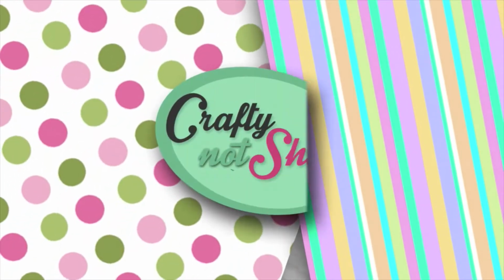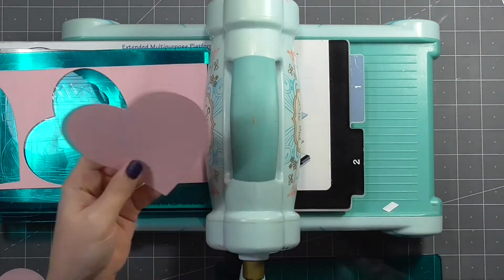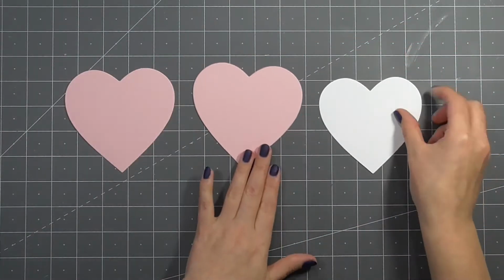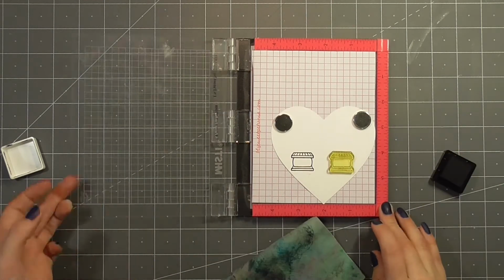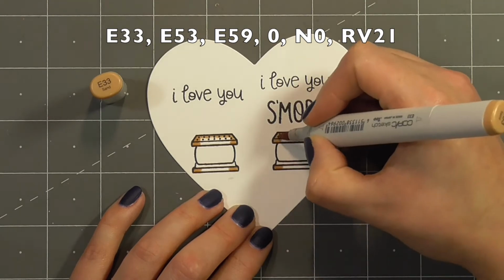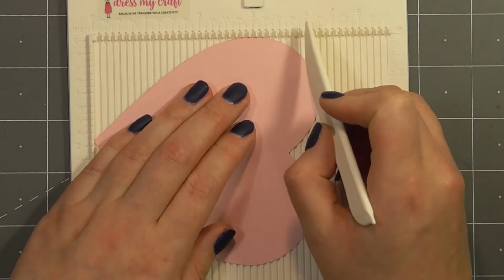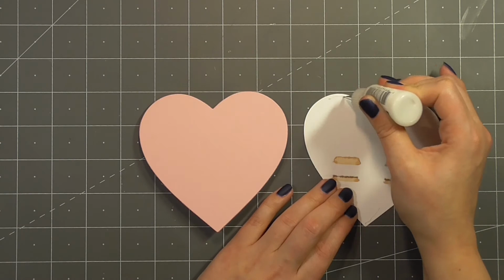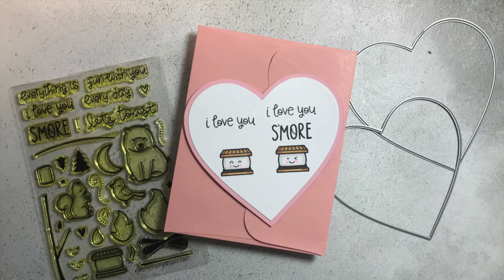Heart Shaped Valentines Card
I love you SMORE! How cute is are these little more stamps from Lawn Fawn and they work perfectly on this heart shaped card.
It's easier than you might think to make a shaped card and I'll show you how in this video. Something I forgot to mention is that this will fit into a standard sized envelope.

I've included links to the supplies used below and the copic markers are listed in the video.

[ Amazon UK ]

• Hero Arts Nesting HEART DIES DI334 (Sub for item used in video)

• Gina K Designs JET BLACK AMALGAM Cube Ink Mini Pad 4020

[ Amazon UK ]

• Sizzix Big Shot Machine, Powder Blue/ Teal
[ Amazon UK ]

[ Amazon UK ]

• We R Memory Keepers MINI SCORE BOARD Tool 661084 (Sub for item used in video)

[ Amazon UK ]

[ Amazon UK ]